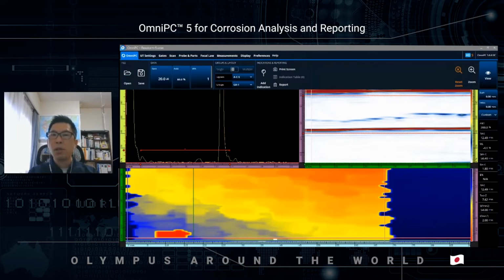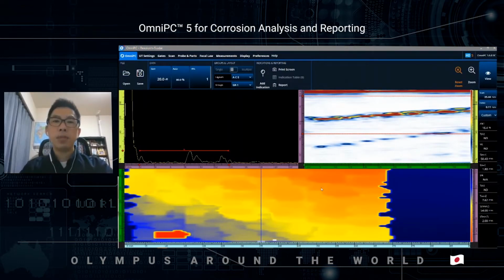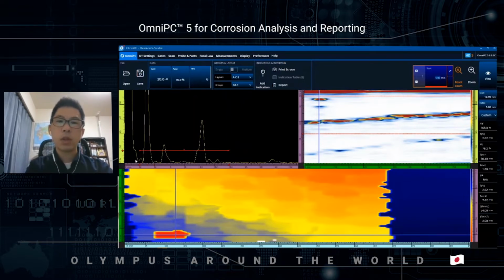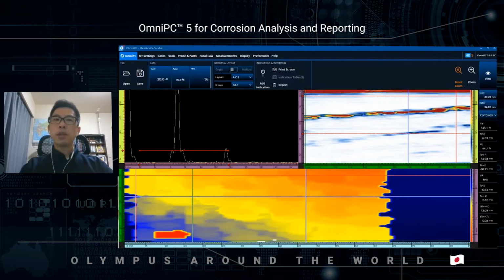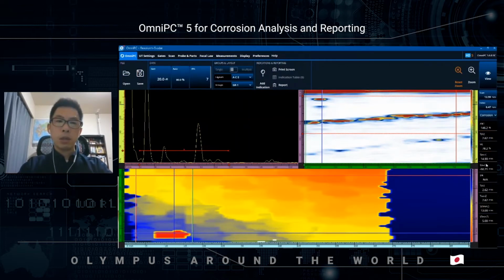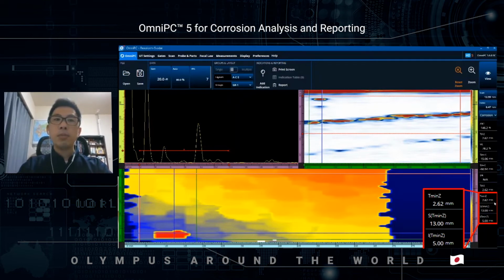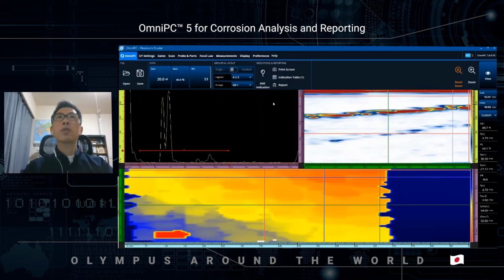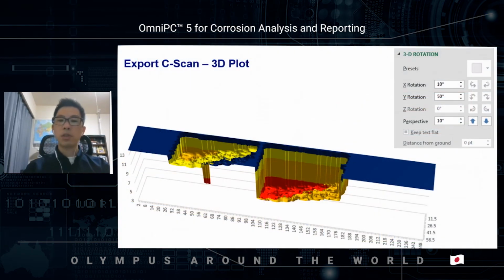Phân tích và báo cáo dữ liệu kiểm tra ăn mòn trên OmniPC™ 5